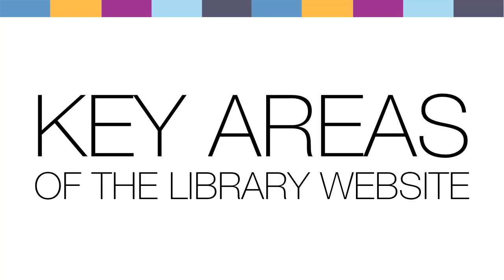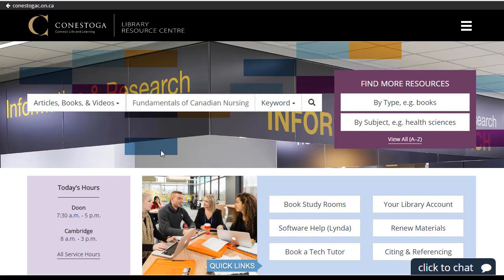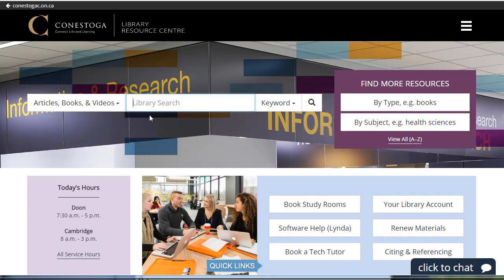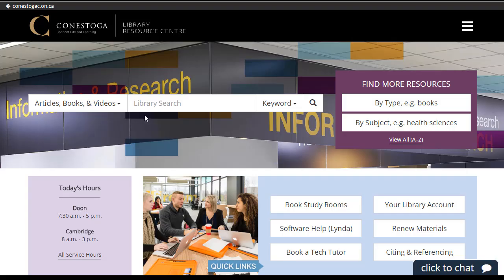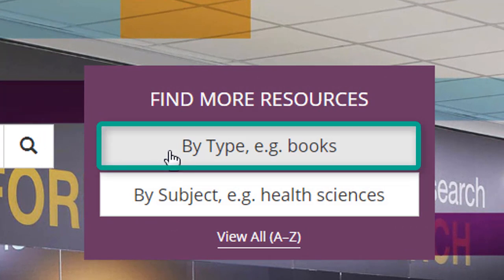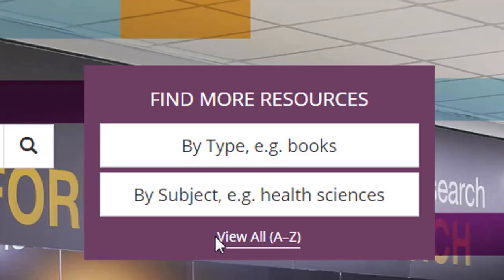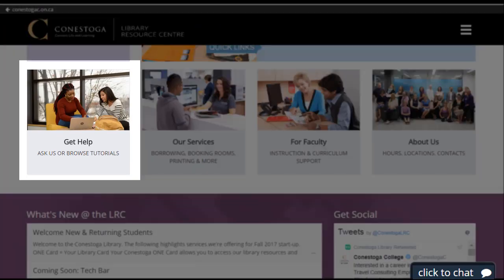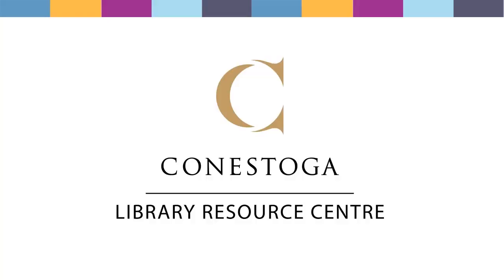Key Areas of the Library's Website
A quick review of the search and support features of the Library's website.